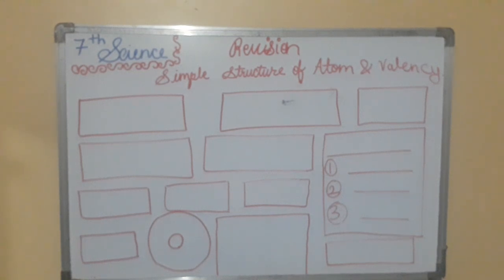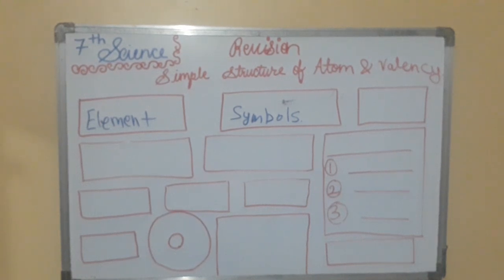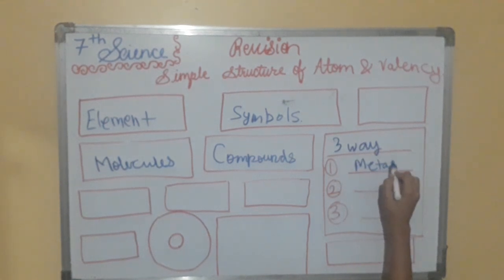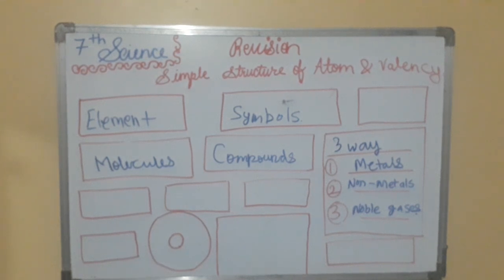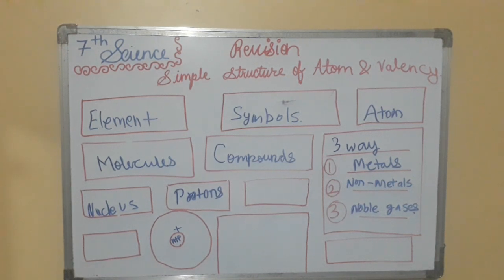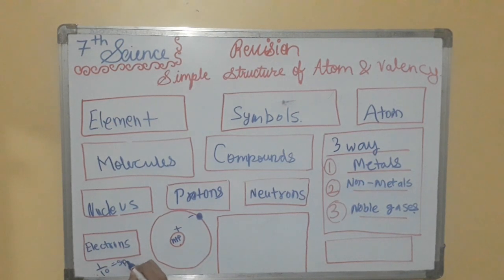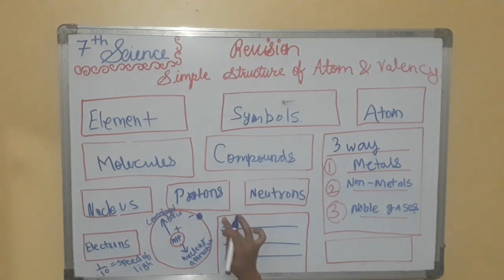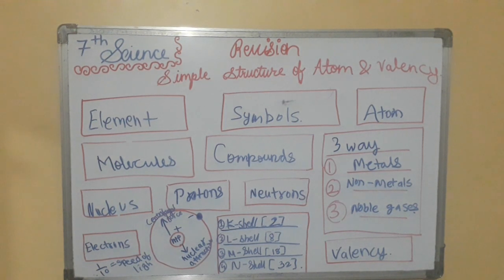Class 7th Science.Ch. Simple Structure of Atom and Valency . ( Revision)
Telegram Link👇 For any queries and doubts please join Telegram group.